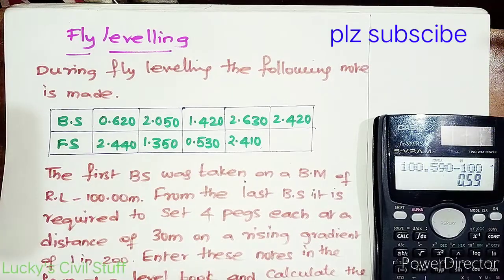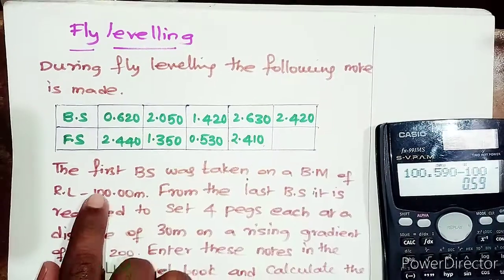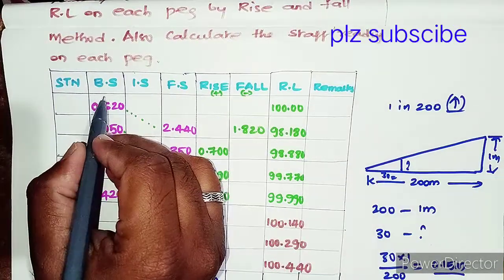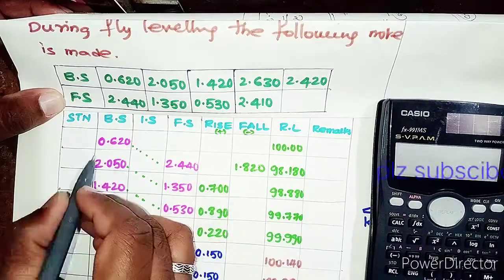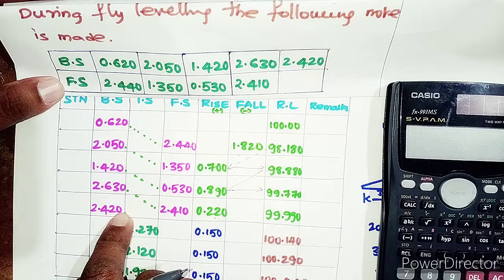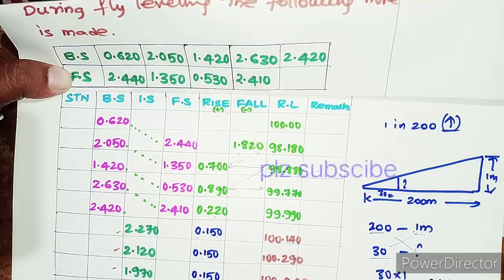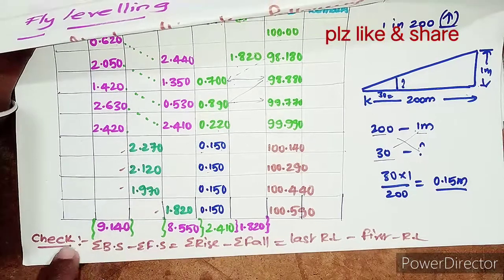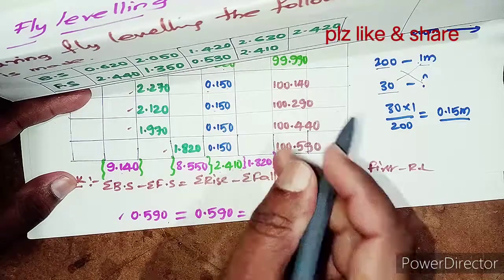PROBLEM ON FLY LEVELLING || DIPLOMA || B.TECH || CIVIL ENGINEERING || SURVEYING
Levelling Surveying problem

Please mention in comment box if u have any doughts in any subject so that I I'll choose your dought as content for my next video. Thank u